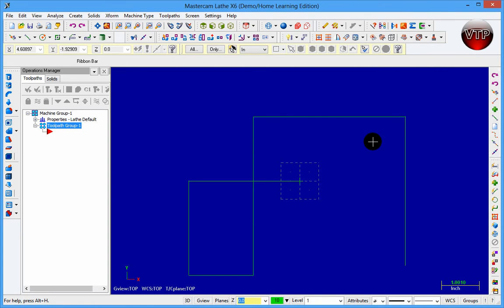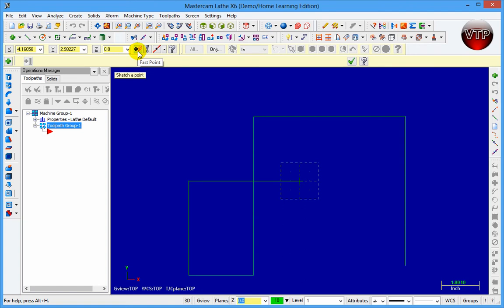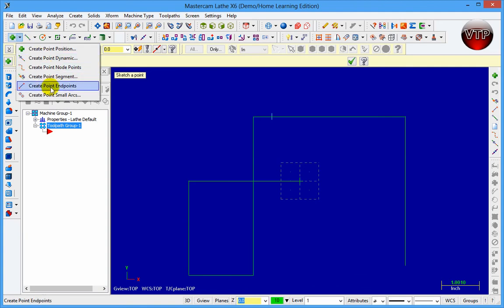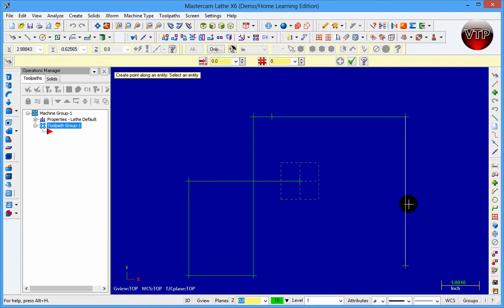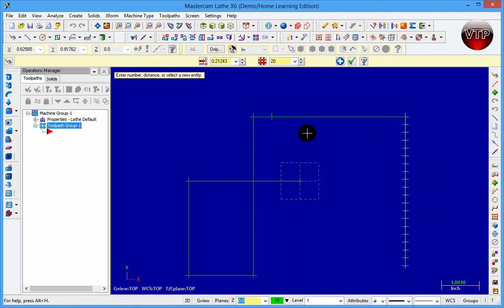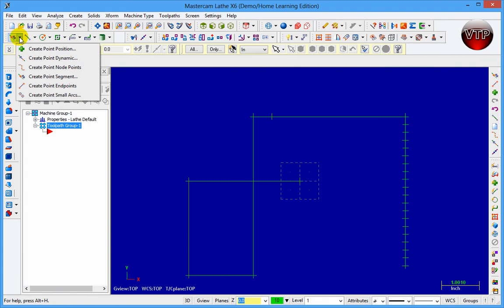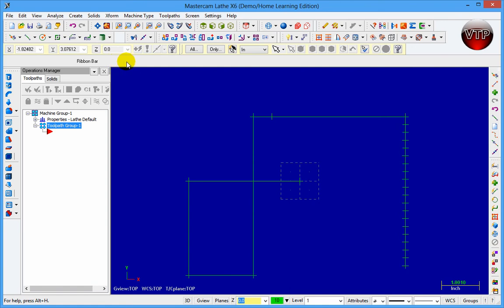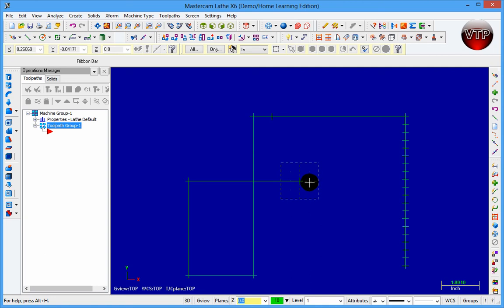MasterCAM X1-X7 LATHE - Creating Point Positions - vtpros.net